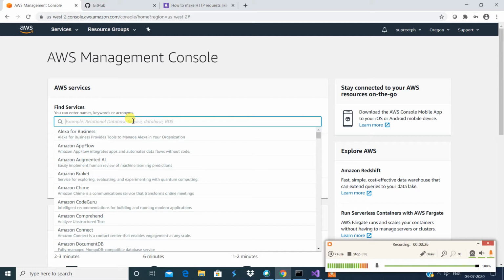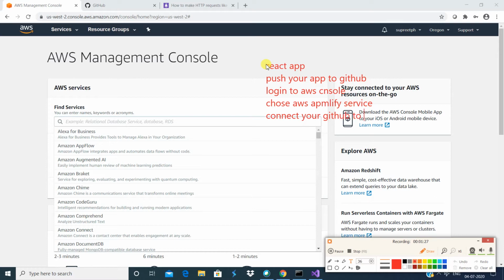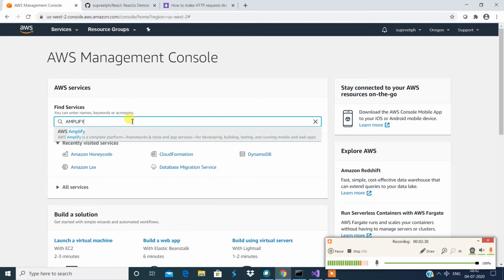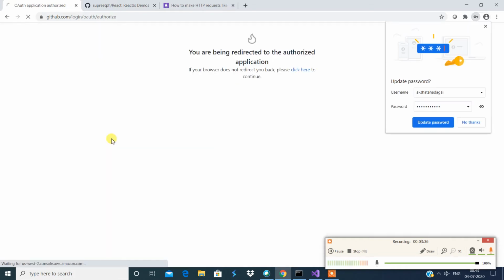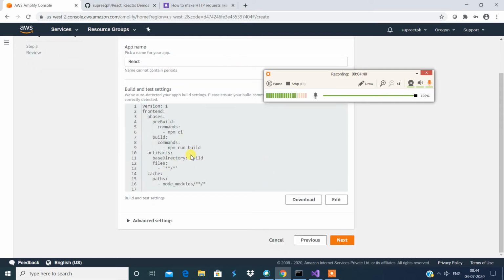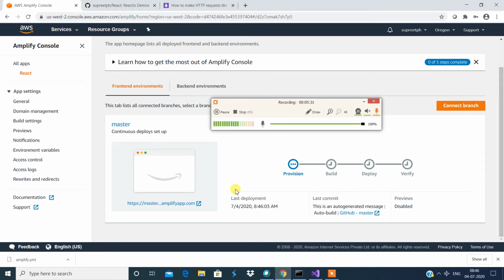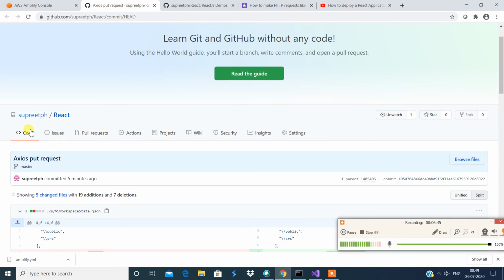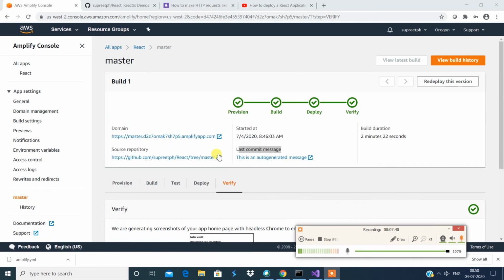Deploy React app on amazon amplify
how to deploy react js app with amazon amplify
you can develop react js app or deploy your existing app with amplify
you can connect github to amplify and deploy your app